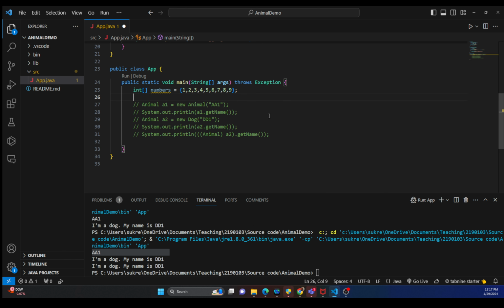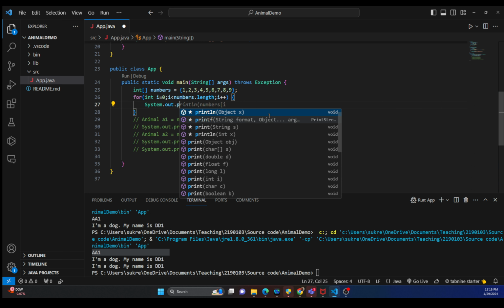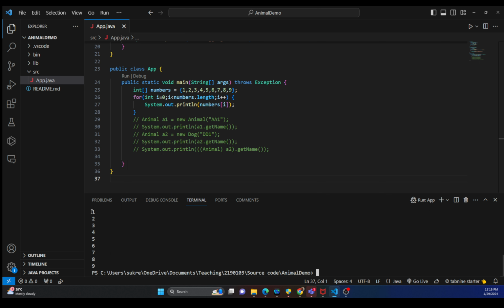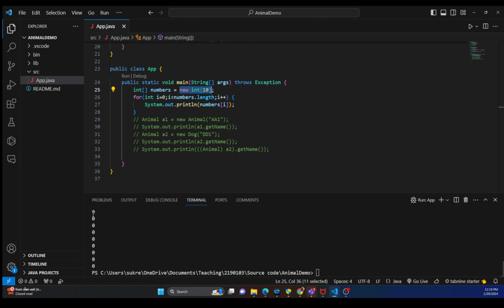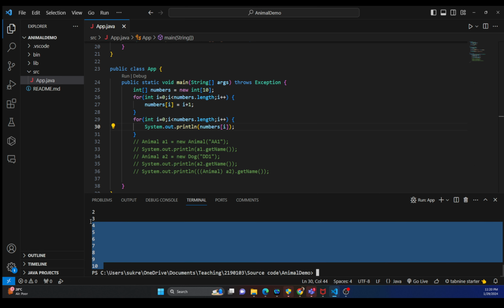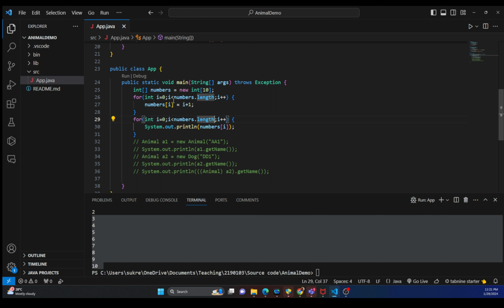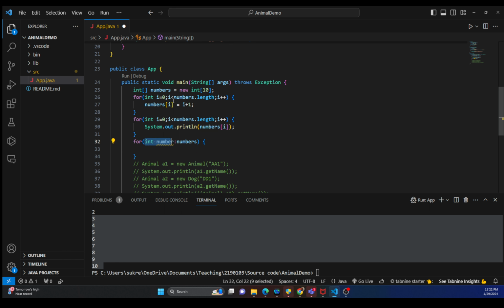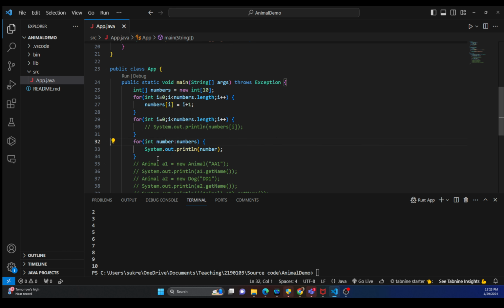An example of array in Java